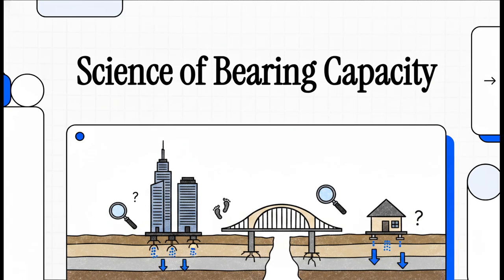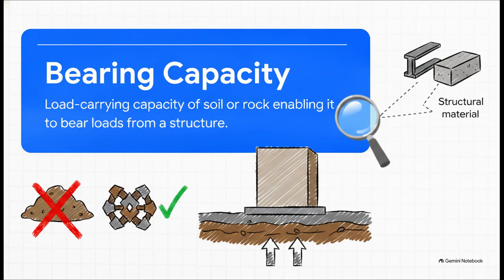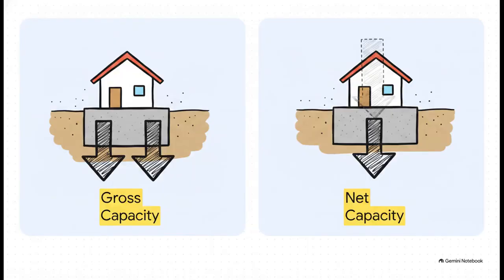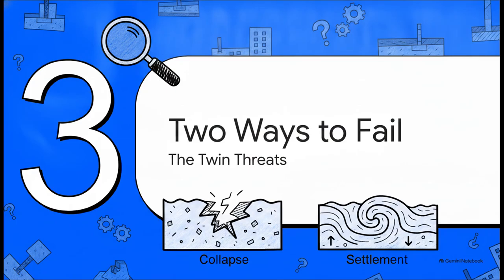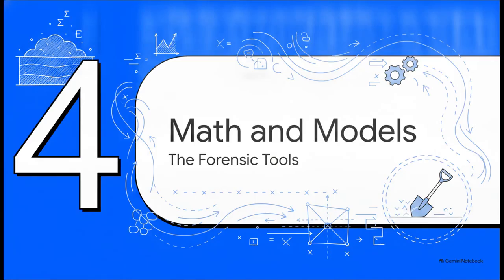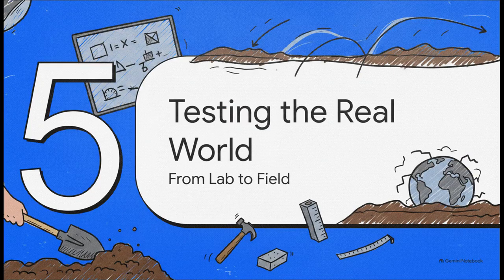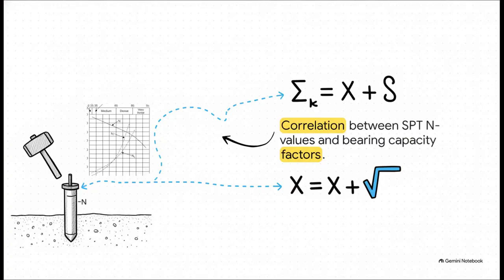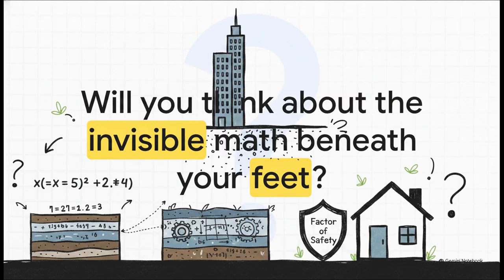Science of Bearing Capacity